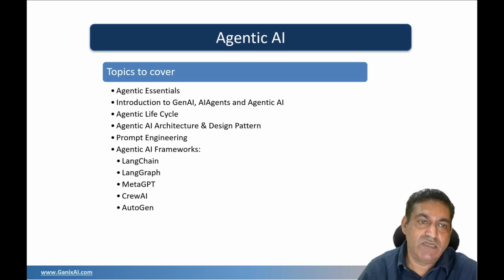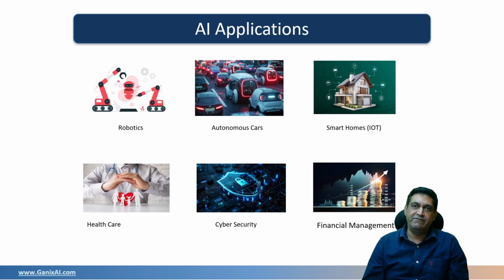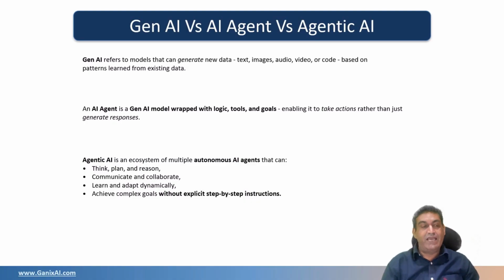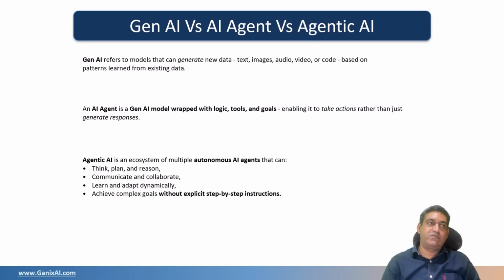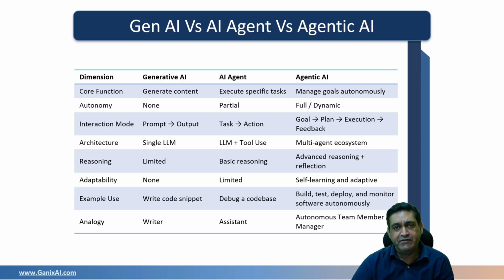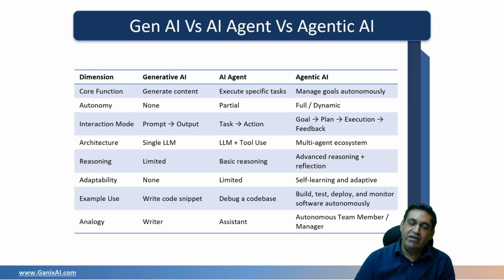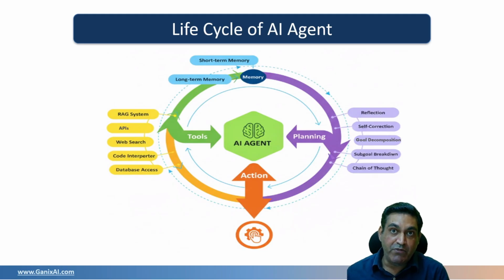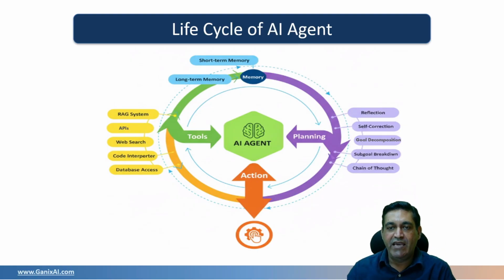Lesson 1: Gen AI vs AI Agent vs Agentic AI | Agentic AI Explained + AI Agent Lifecycle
Welcome to the first video of my Agentic AI Training Series! 🚀
In this lesson, we’ll break down — in the simplest way possible — the real difference between Generative AI, AI Agents, and Agentic AI. You’ll also learn about the AI Agent Lifecycle, how agents think, plan, and act, and why Agentic AI is the next big leap beyond today’s chatbots and LLMs.

Welcome to Lesson 1 of the Agentic AI Mastery Series! 🚀

In this video, you’ll learn the core difference between Generative AI, AI Agents, and Agentic AI, and understand how Agentic AI represents the next evolution in artificial intelligence — where machines don’t just respond, but think, plan, and act autonomously.

We’ll also explore the AI Agent Lifecycle, from setting goals to executing tasks and learning from results. This is your first step toward building real-world Agentic AI systems using frameworks like LangChain, LangGraph, CrewAI, AutoGen, and MetaGPT.

🧠 What You’ll Learn:

✅ What is Generative AI (Gen AI)?
✅ What are AI Agents and how they work
✅ What is Agentic AI and how it’s different
✅ The complete lifecycle of an AI Agent

💡 Why Watch This Video:

If you’ve heard of terms like LLMs, autonomous agents, RAG, LangChain, or CrewAI but don’t know how they all connect — this video will make it crystal clear!

By the end, you’ll have the foundation to start building your own Agentic AI Agents using Python in the next lesson.

🧩 Coming Up in Next Lesson:

1. Build Your First AI Agent Using Python
2. Agentic AI Architecture and Design Patterns

🎓 Who Should Watch:

👨‍💻 AI Enthusiasts and Developers
📊 Data Scientists & Analysts
🏢 Founders building AI-powered startups
🧠 Anyone who wants to master Agentic AI from scratch